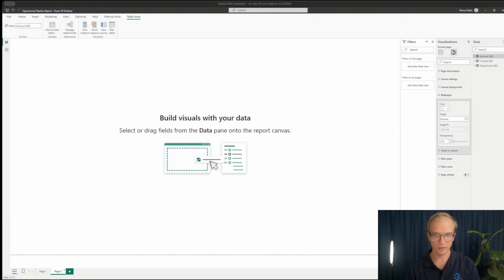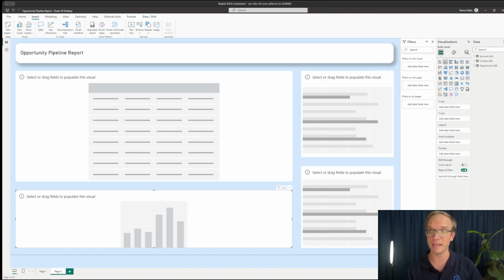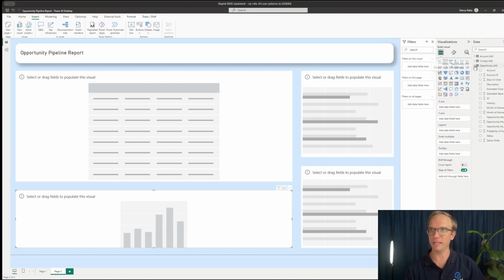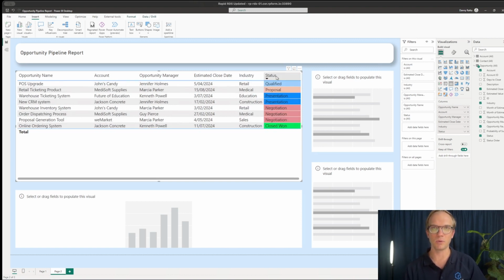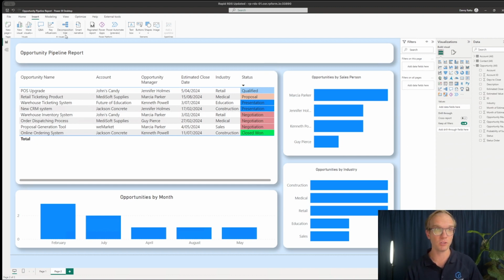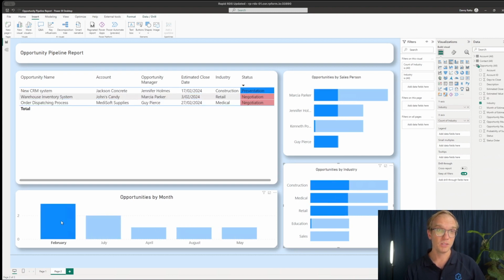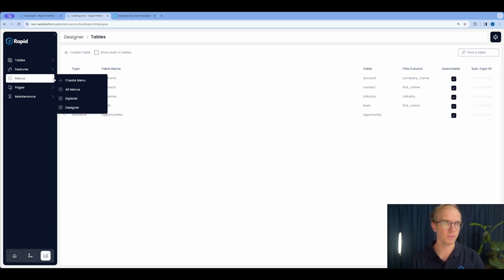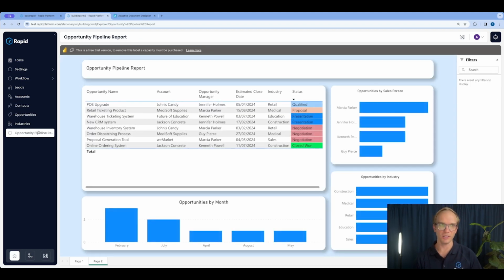Building a CRM | Part 6 | Monitoring your Opportunity Pipeline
In Part 6 of our "Building a CRM" series, we turn our attention to the critical aspect of monitoring and analyzing your sales opportunity pipeline. The ability to view and analyze sales opportunities data is vital for reallocating resources effectively, planning for resource needs, and assessing the performance of your Sales Team.
Chapter

0:00 What to expect
1:28 Start of the Build
2:20 Report Explanation
2:43 Fetching Data
3:55 Connecting the Data to the Visuals
6:45 Filtering Explanation
7:50 Uploading Report to Rapid Platform